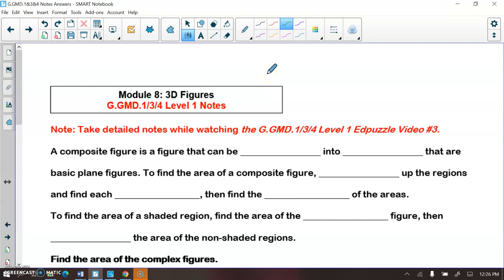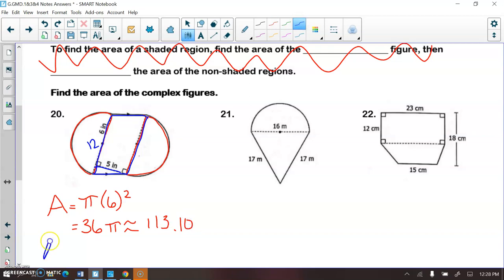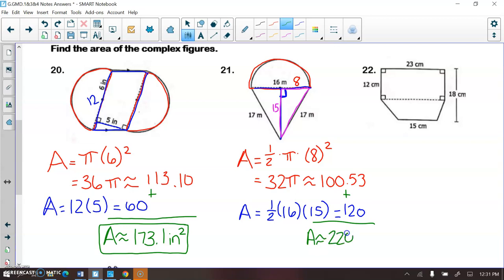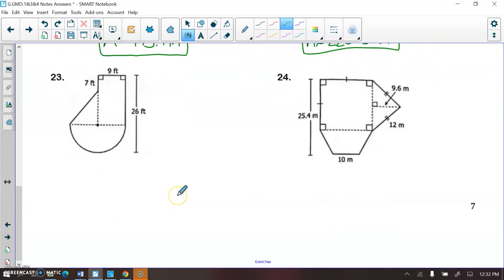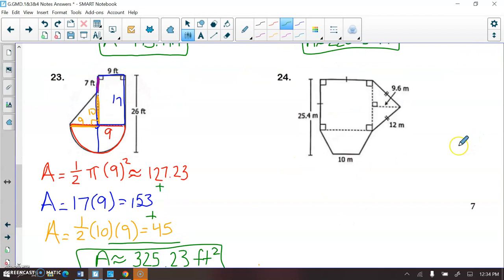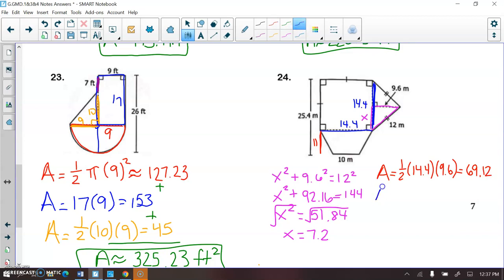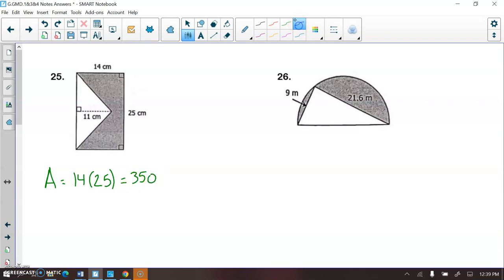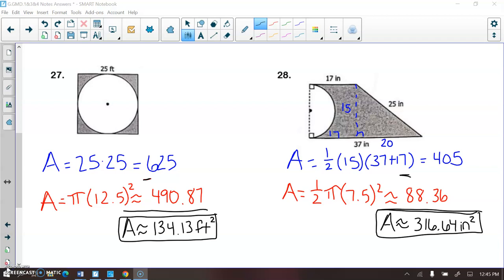G.GMD.1/3/4 Level 1 Video #3